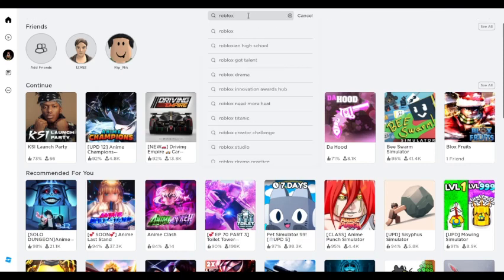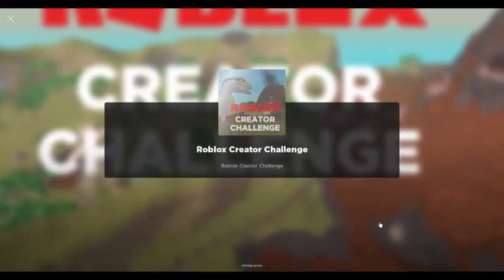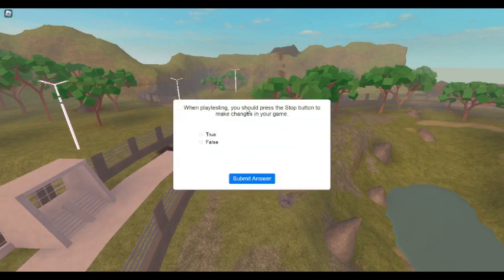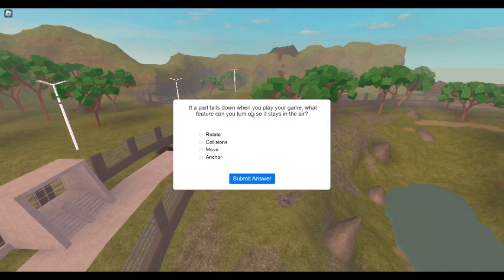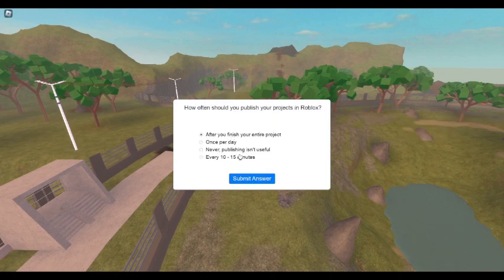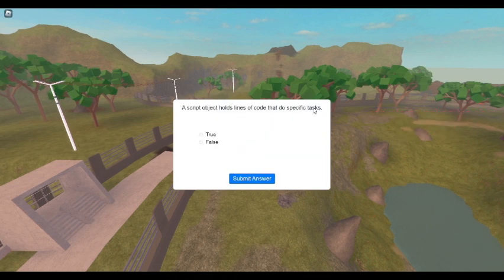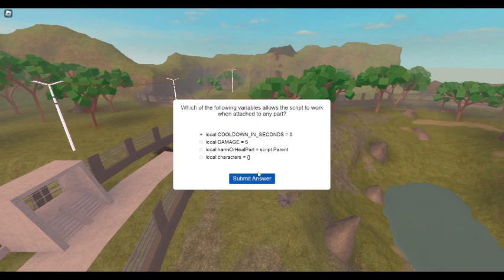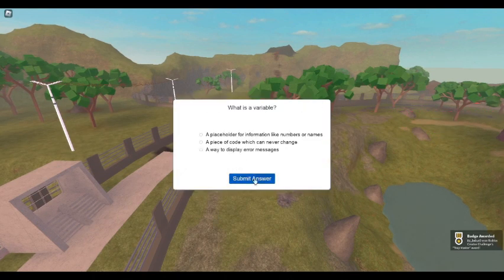HURRY NEW FREE ITEMS IN ROBLOX GET NOW